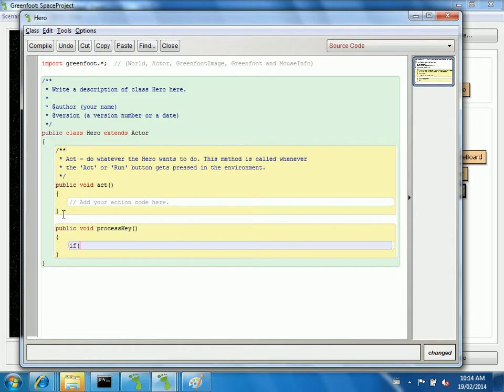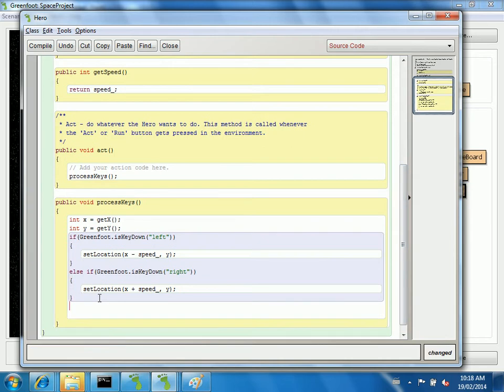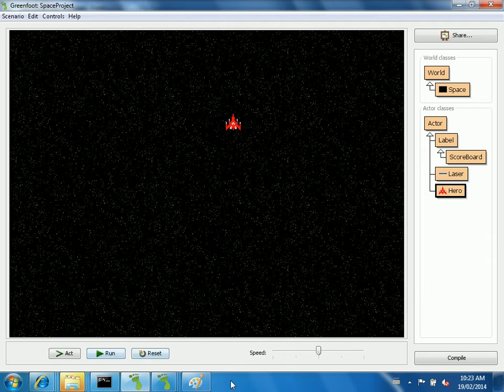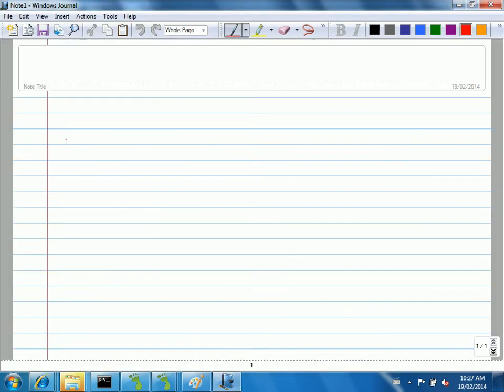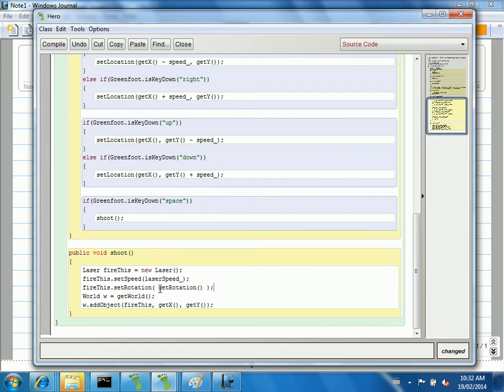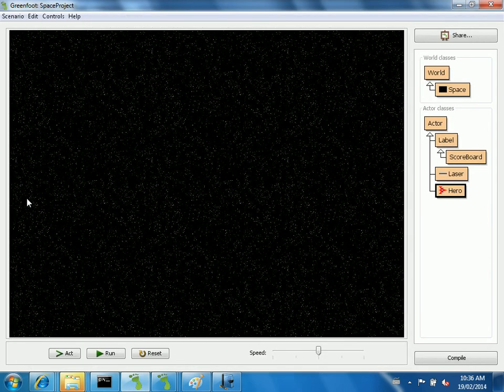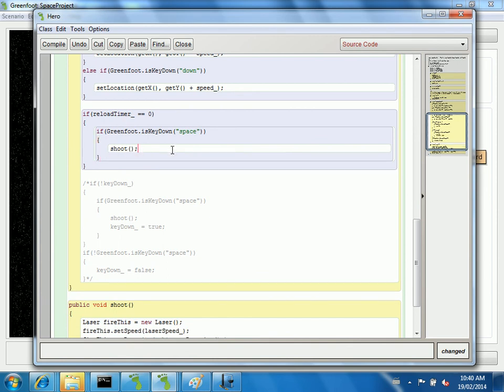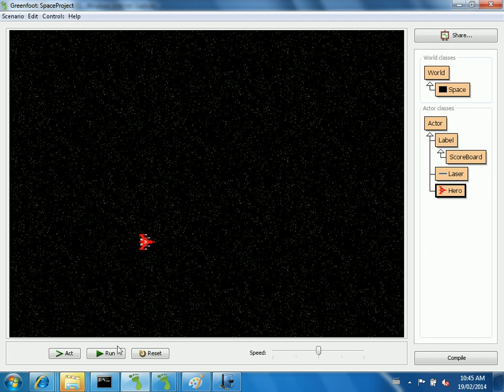Mr Joyce - Human Player (Hero Class) - Greenfoot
From the Space Project Scenario